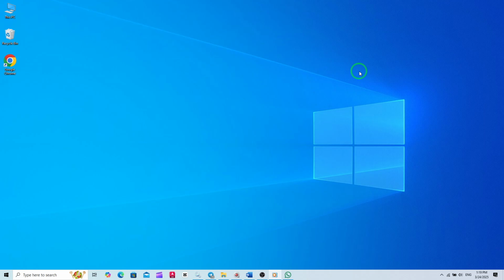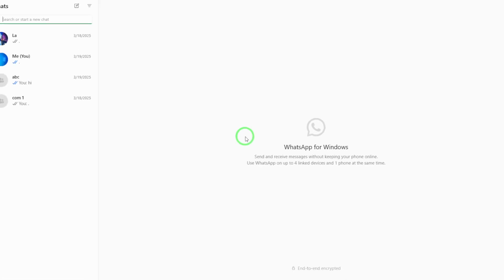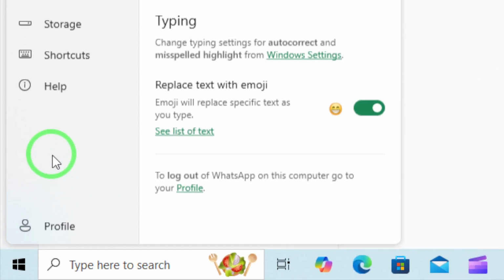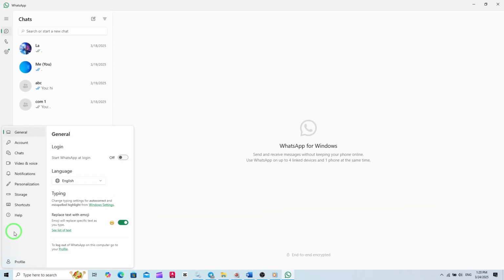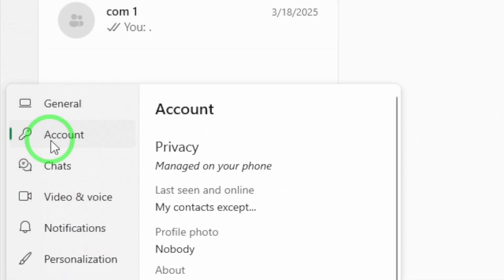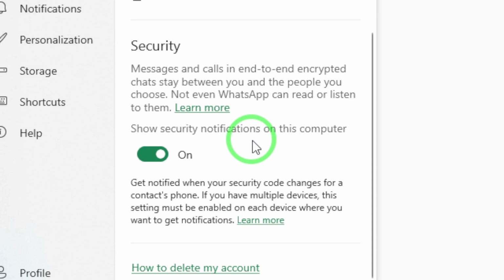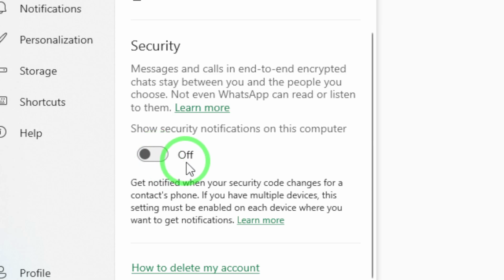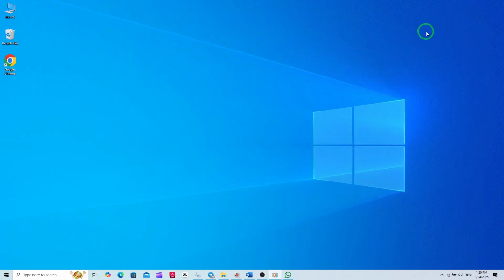How To Hide Security Notifications On WhatsApp App On PC (New Update)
Learn how to hide security notifications on WhatsApp for PC with this quick and easy tutorial. Keep your conversations private and streamline your messaging experience by following these simple steps in the latest WhatsApp update.

1. Open WhatsApp app

2. From the left side menu, enter to Settings

3. Then Account

4. Disable Security

Chapters:
00:00 Intro
00:12 Soultion
01:05 Outro